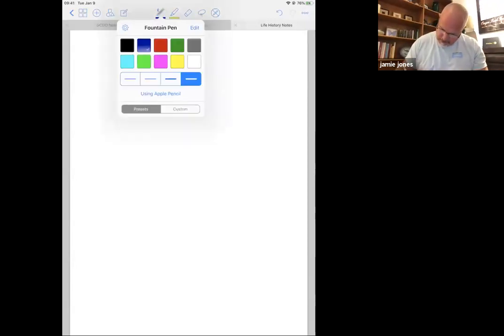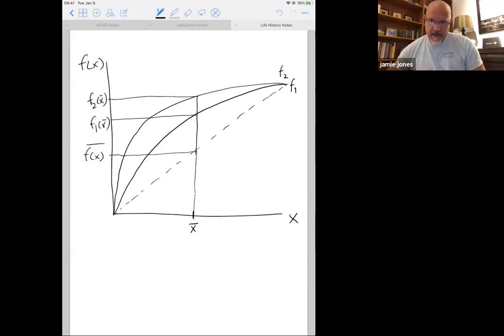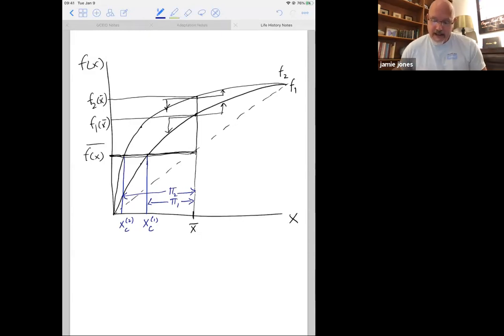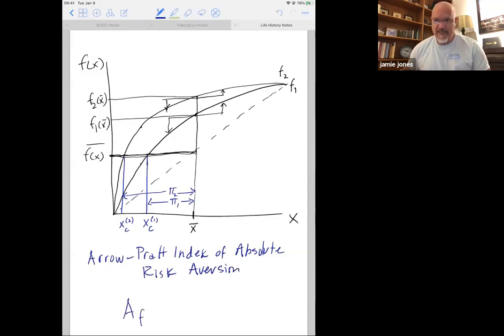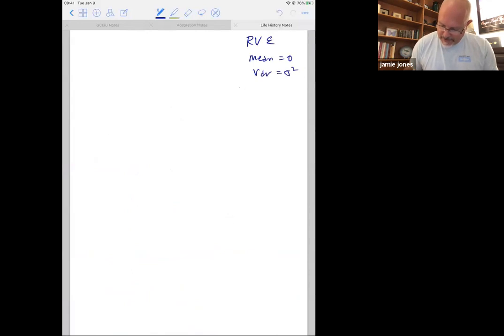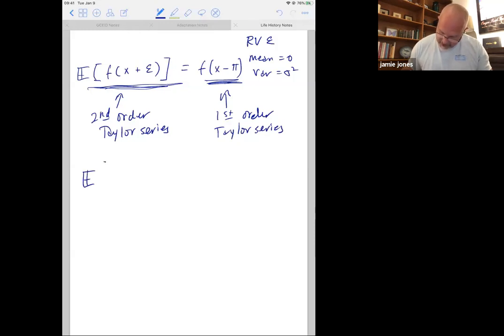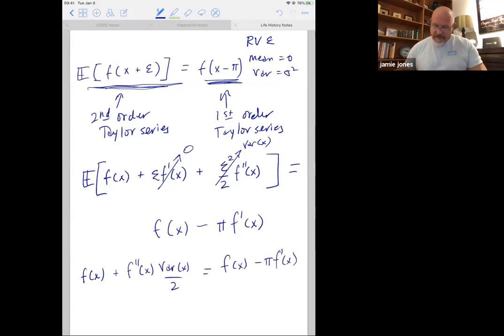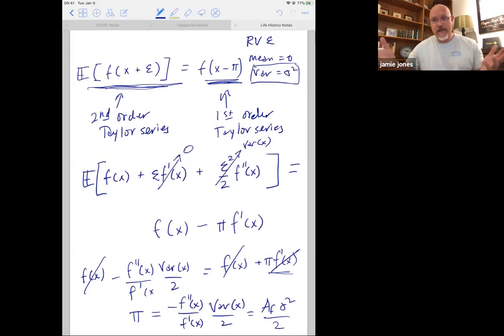Arrow-Pratt Index of Risk Aversion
More risk aversion, including the Arrow-Pratt indices of absolute and relative risk aversion.

Earth System Science 185/Earth Systems 183
Winter 2022